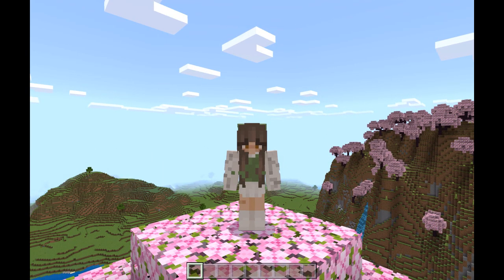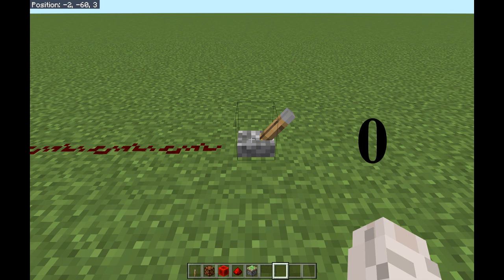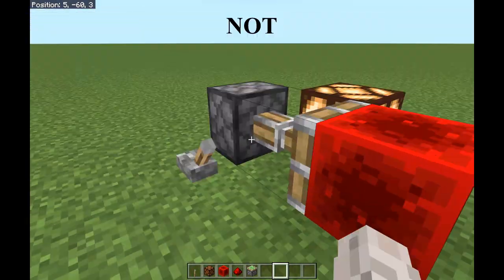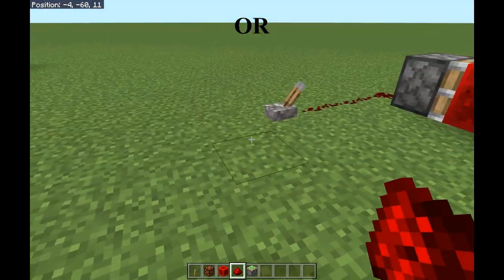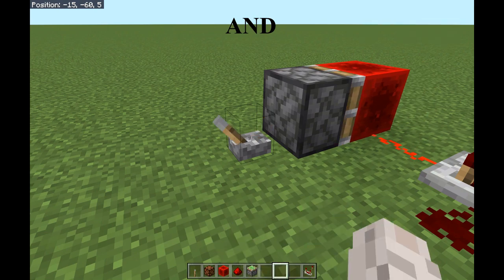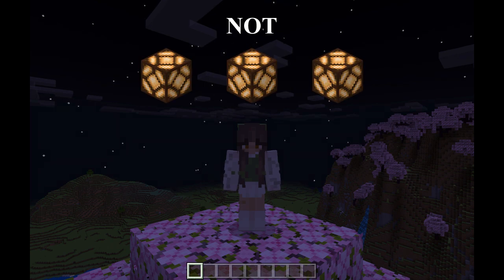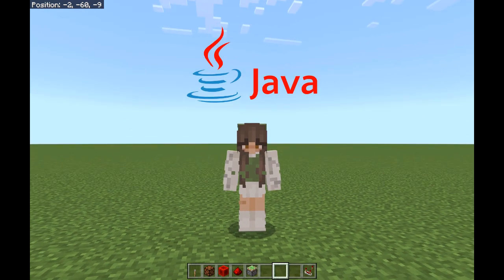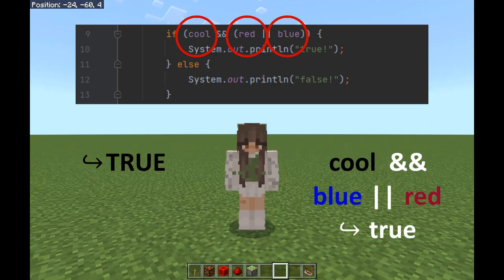Redstone, Coding, and Binary -- Part 2⭐| Minecraft Redstone Tutorials Bedrock 1.20.1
👋Hi y'all! This video is Part 2 of 2 of an introduction to binary and how it applies to Minecraft redstone. This video talks about how to build the three main logic statements we learned about last time: NOT, OR, and AND. It also gives examples of potential uses, and shows how they apply in the programming language Java.